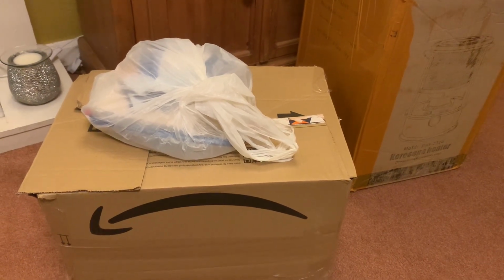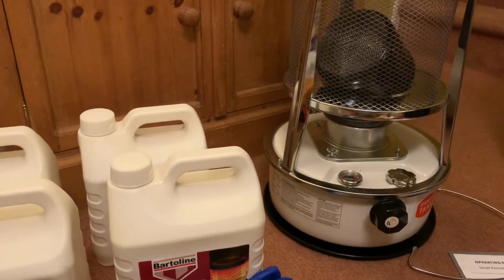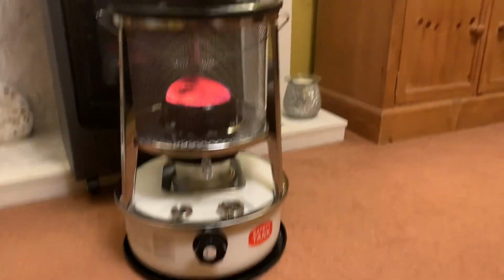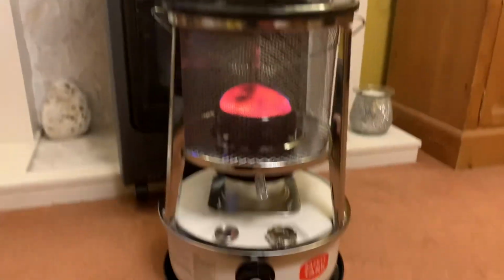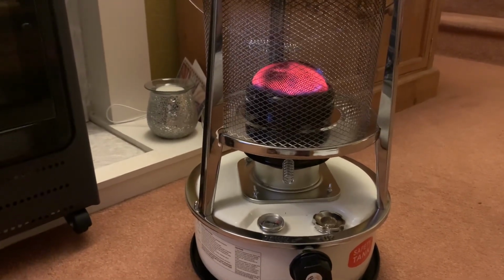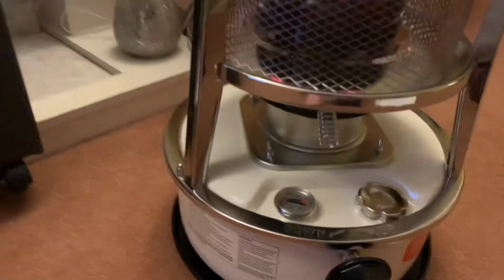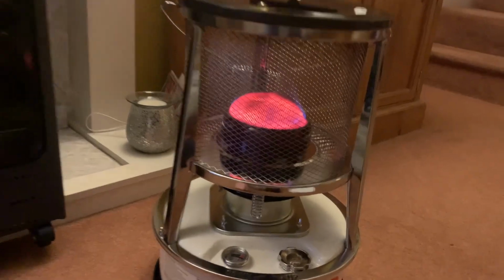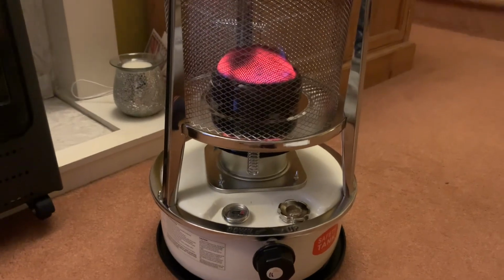Review of a Bargain Paraffin/Kerosene Heater (Unboxing and 1 week Review)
My 1 week review of my Marketplace bargain heater